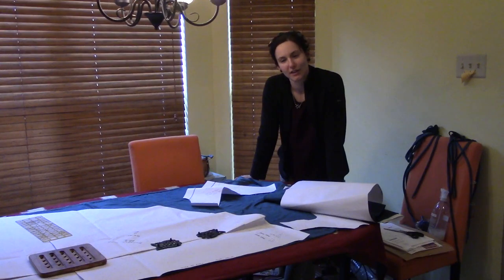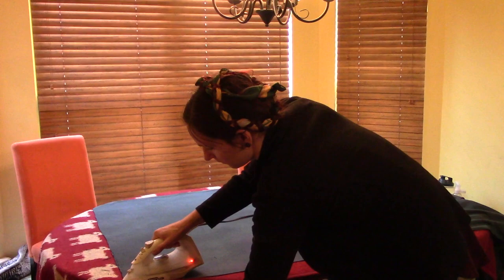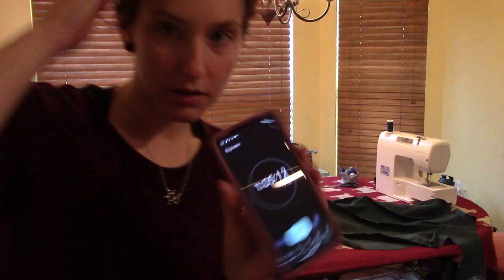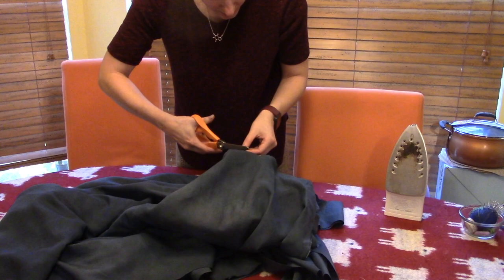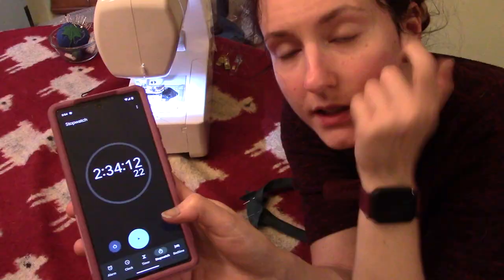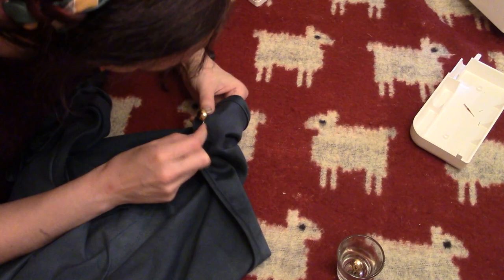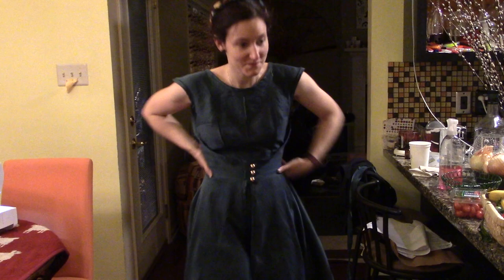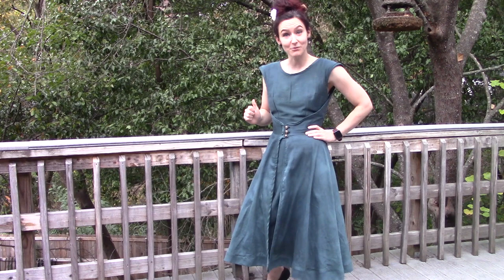Making Butterick 6015: the Walkaway Dress Speed Sewing Challenge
Trying to make the Walkaway dress as fast as possible while completely burned out. Is this dress easy and fast enough to start it after breakfast and wear it out to lunch? Perhaps if you don't iron. I wouldn't recommend not ironing though.

Hello friends! I'm Eden, I'm a vintage fashion and lifestyle enthusiast who is also Significantly vegan. My channel is lifestyle based with mostly the housewife life of cooking, cleaning, sewing etc with a vintage and vegan twist.

The reason I'm vegan mostly falls under vegan for health. Allergies include Sulfa (Common preservative in meat and dairy) and peanuts. You cannot "debate a vegan" out of food allergies.